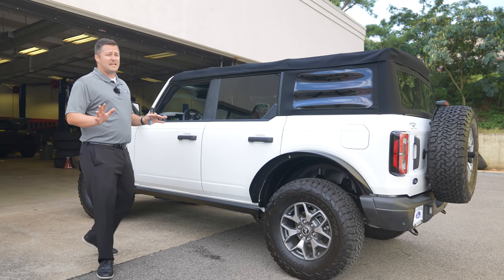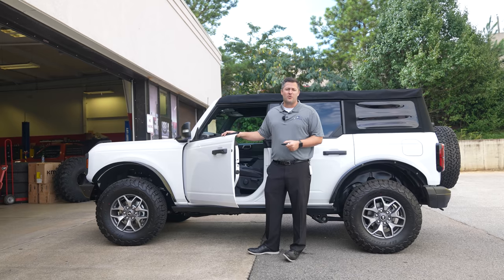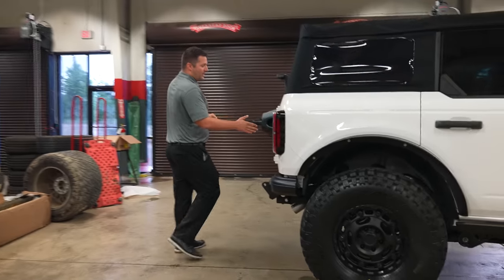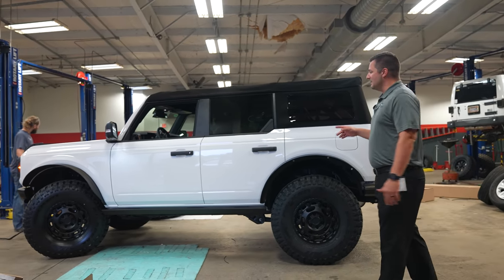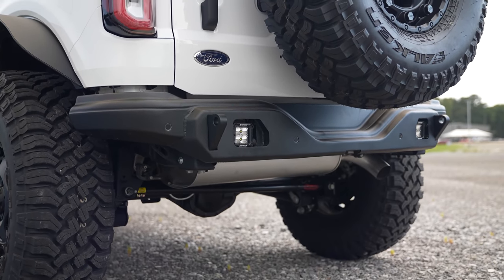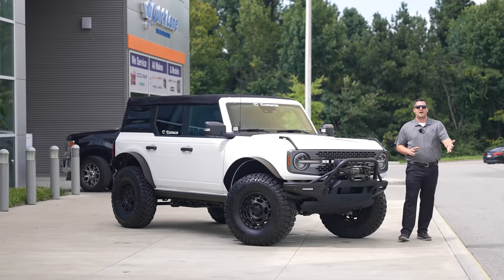I put 37’s on my Bronco Badlands! Here’s how I did it!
I put a 3inch lift kit and 37inch tires on my 2021 Ford Bronco Badlands! I also added front and rear bumpers and step bars to my 2021 Bronco. The lift kit is a Four Wheel Parts 3" Coil-Over setup. The wheels I used are 37" Black Rhino Wheels and Falken WildPeak MT tires. In the future,  I'll continue to make modifications to my Bronco Badlands and plan to test a few different lift kits to give you all a better idea of how you would like to customize your Bronco. The reason that I chose the bumpers I did, is because it does not get rid of the radar sensors. I'm excited to take the Bronco to the Bronco Super Celebration West in a few weeks!

0:00 Intro
3:04 Wheel and Tire Specs
5:28 Drop Off
6:36 SimpliSafe
7:40 Reveal
10:38 Final Product

5041 Ford Parkway, Bessemer, AL 35022